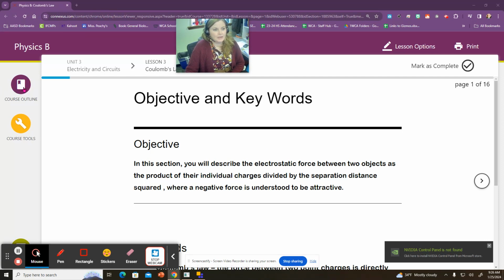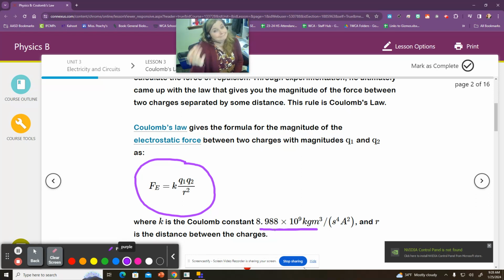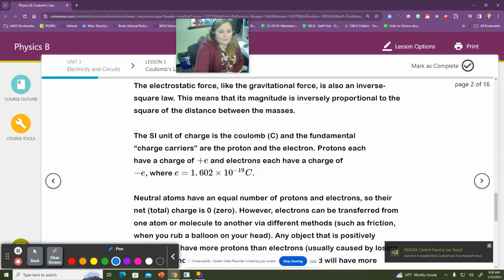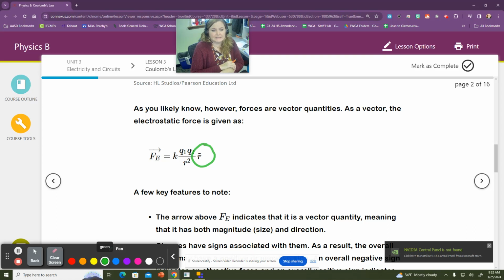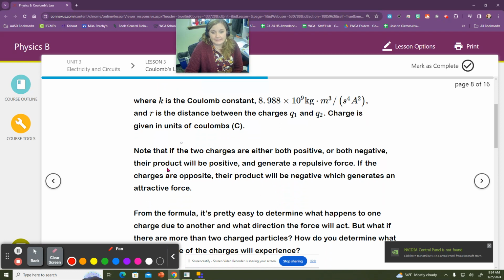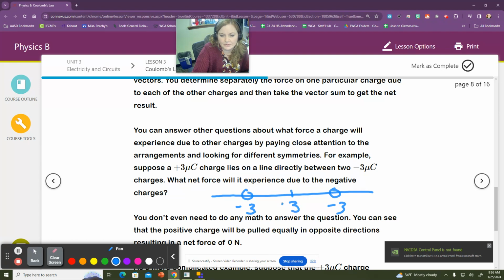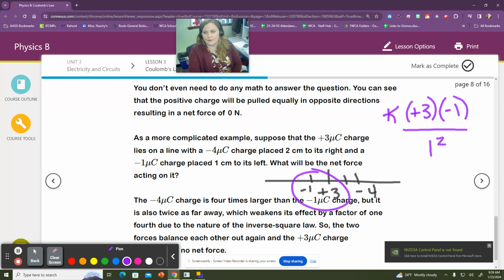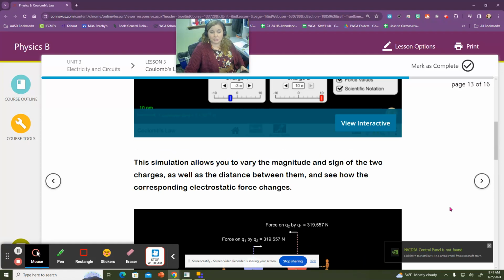WCA Physics B: Unit 3, Lesson 3--Coulomb's Law